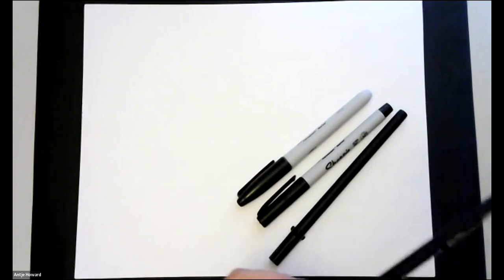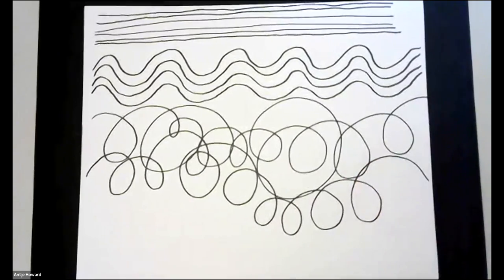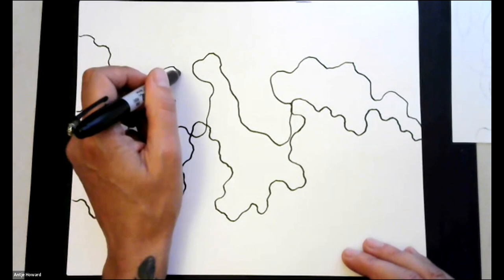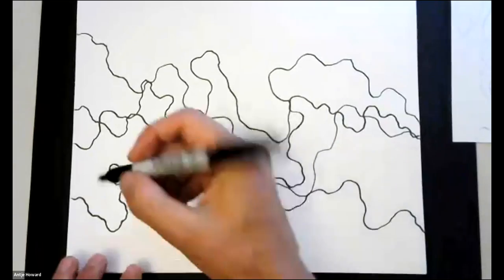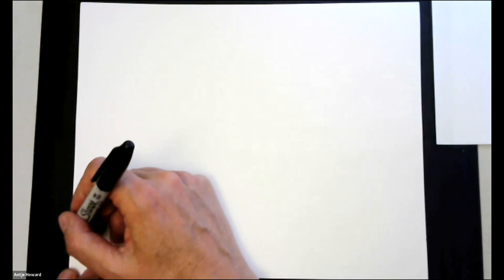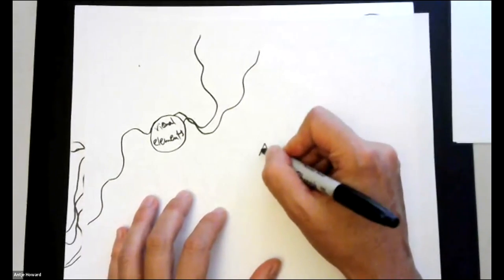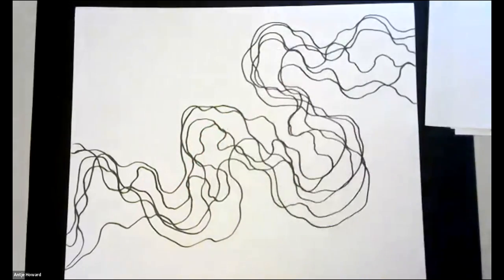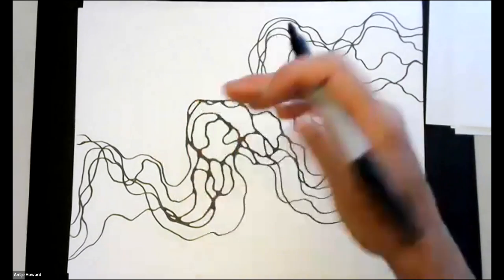The NeuroGraphic Line - Intro to NeuroGraphica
to find out more about my work and the Basics Course that I talk about at the end.
I am looking forward to any comments or questions that you may have.